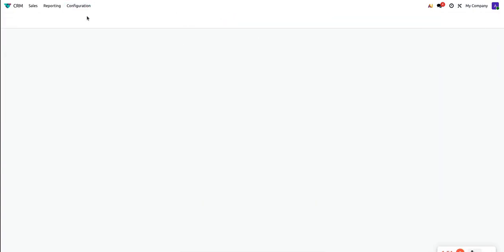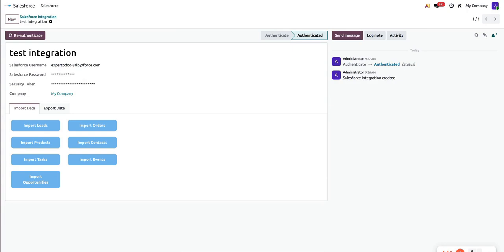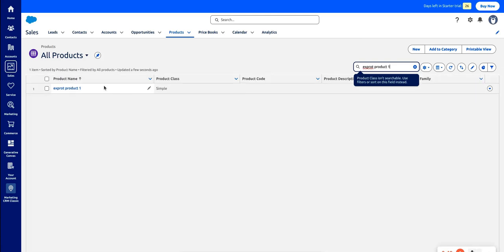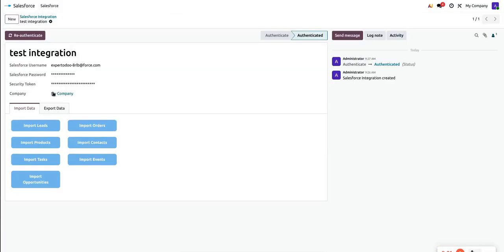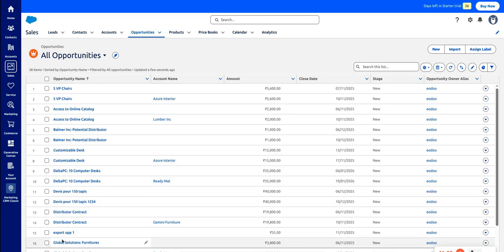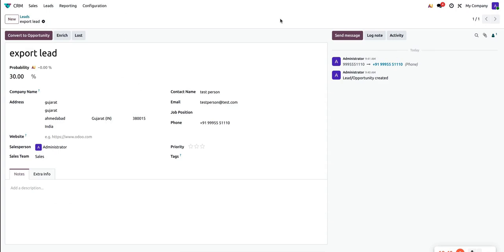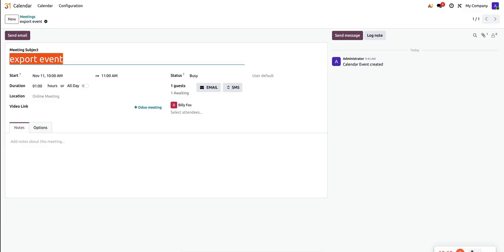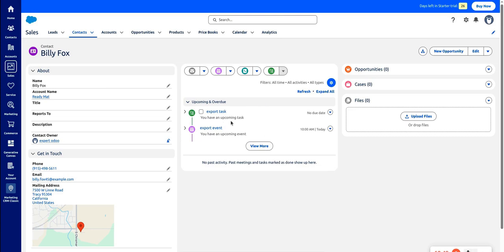ODOO - Sales Force Connector | Salesforce Connector | PRE Phase